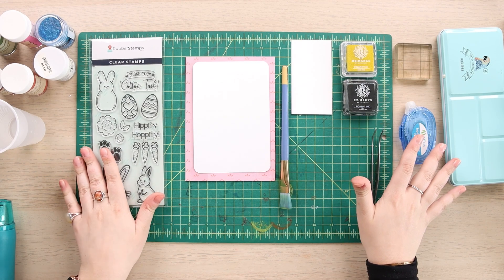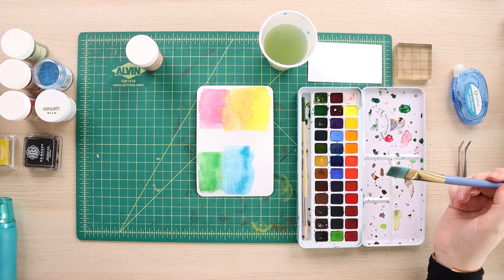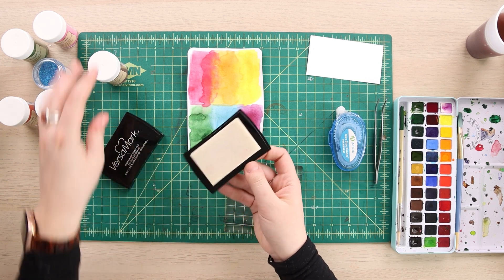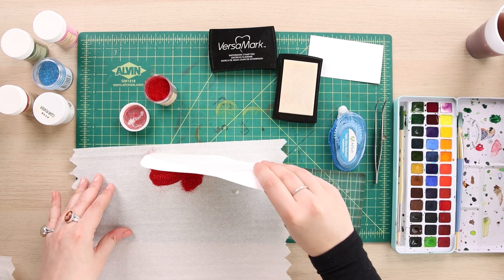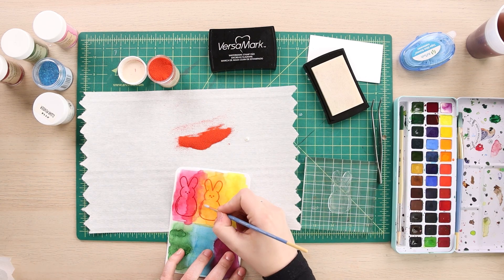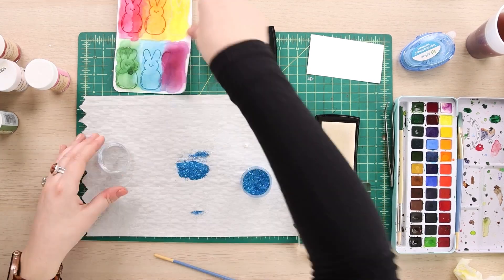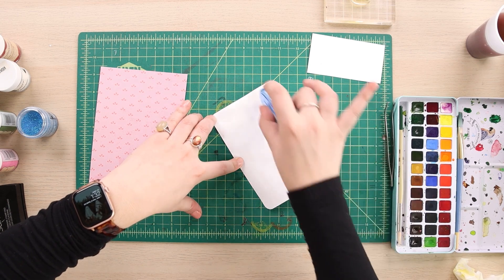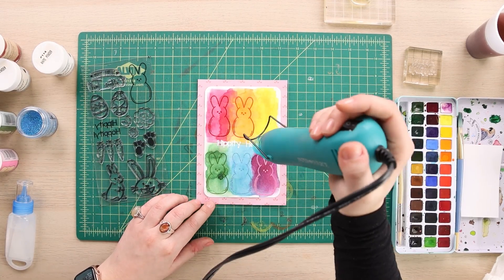How To Use Watercolor and Embossing Powder in Card Making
Create your own Watercolor Easter card with our Hoppiest Time of the Year polymer stamp sets! This card is bright and playful and perfect for a colorful Easter. Decorate your card with Peeps!

Watercolor Paint